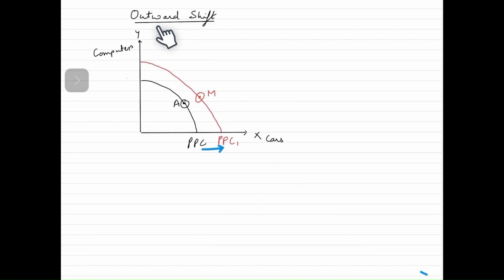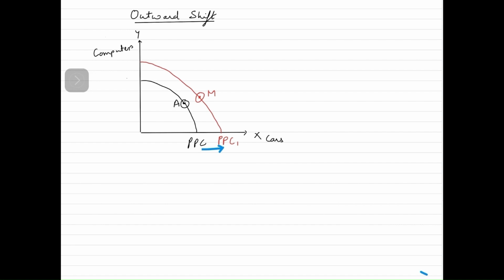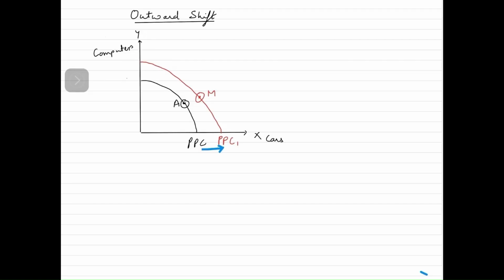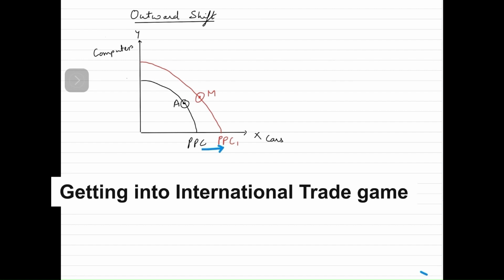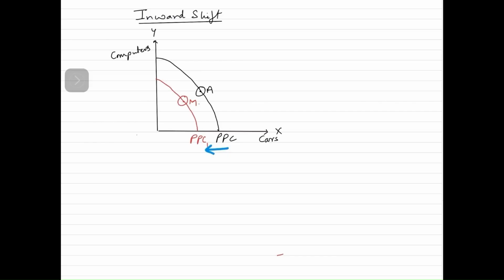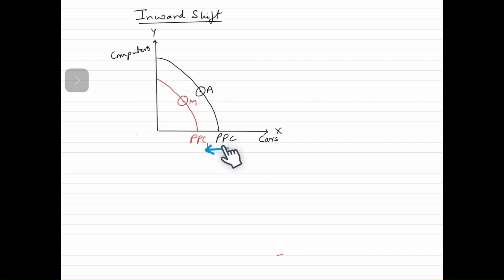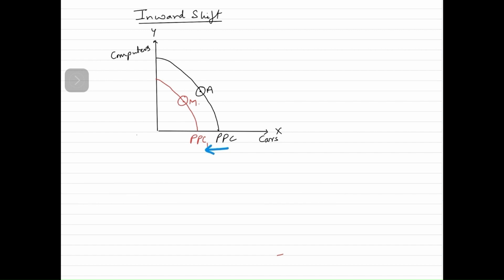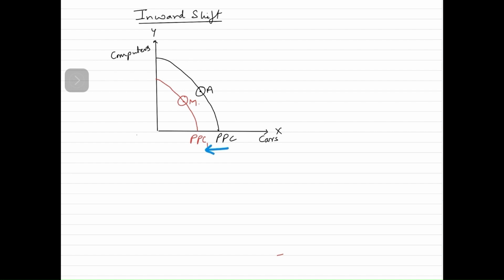Shifts in Production Possibility Curve l Microeconomics l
📚 Are you a Class 11 student eager to master economics? Look no further! This comprehensive video delves into the crucial concept of "Shifts of the Production Possibility Curve." 🌟

🧐 Discover why understanding these shifts is vital for your economics journey.
🔑 Gain insights into the principles of resource allocation and economic growth.
📈 Learn how this concept connects to real-world economic decisions.

Don't miss out on this invaluable knowledge! Watch now and ace your economics studies! 🚀

Time Stamps
0:00 Introduction
0:35 Meaning of Outward Shift of PPC
1:02 Factors Causing Outward Shift in PPC
2:33 Graphical Representation of Outward Shift in the PPC
3:18 Benefits of Outward Shift in the PPC
4:33 Steps The Government Can Take To Boost The PPC Outwards
6:05 Real-World Examples of Outward Shift in the PPC
6:50 Meaning of Inward Shift of PPC
7:21 Factors Causing Inward Shift in PPC
9:06 Graphical Representation of Inward Shift in the PPC
9:41 Drawbacks of Inward Shift in the PPC
10:25 Steps The Government Can Take To Deal With Inward Shift in The PPC
11:26 Real-World Examples of Inward Shift in the PPC